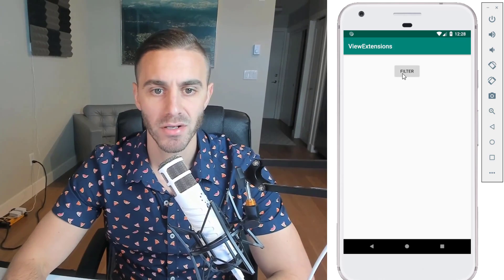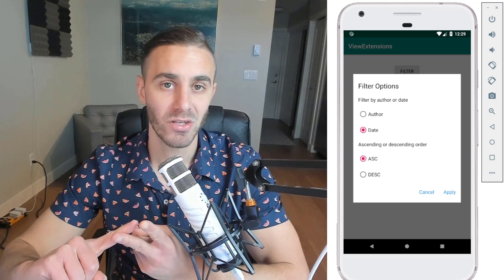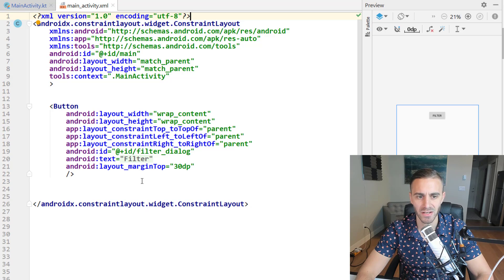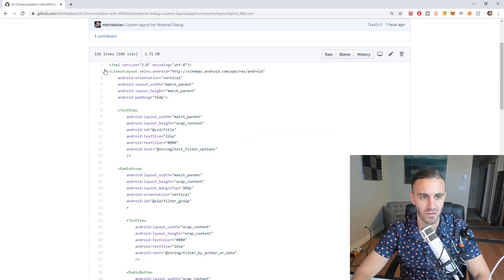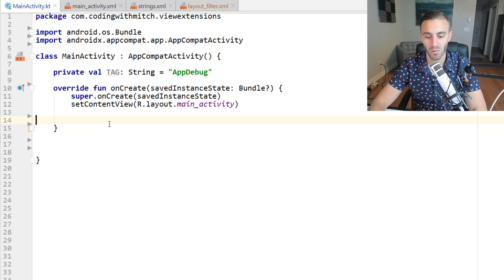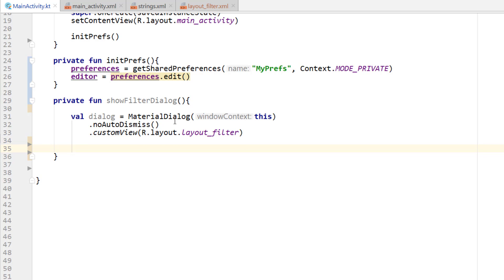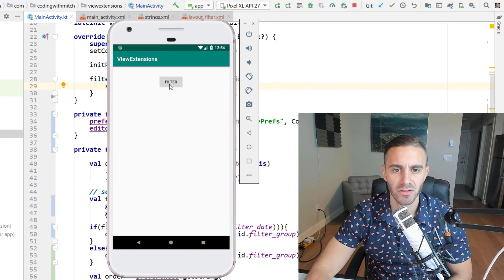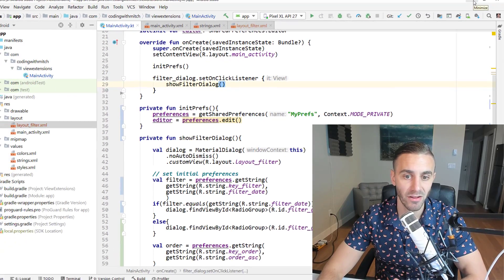Custom Dialog Layout (Kotlin Material Dialog)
In this video I show you how to build a custom dialog using a third part library called Material Dialogs. Building a dialog with a custom layout on android has never been easier.

As a bonus, I also show you how to capture user input from the dialog and save it in Shared Preferences.